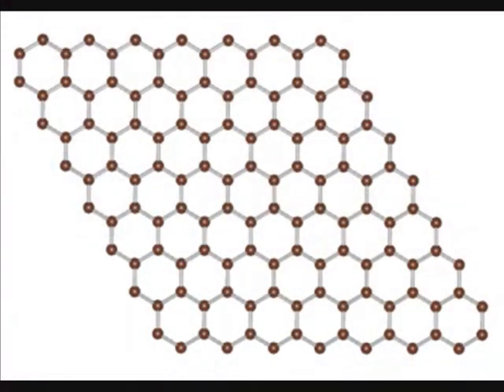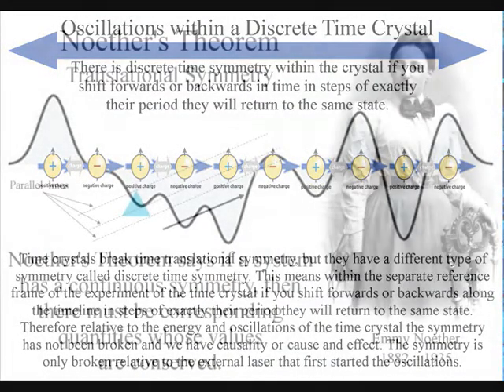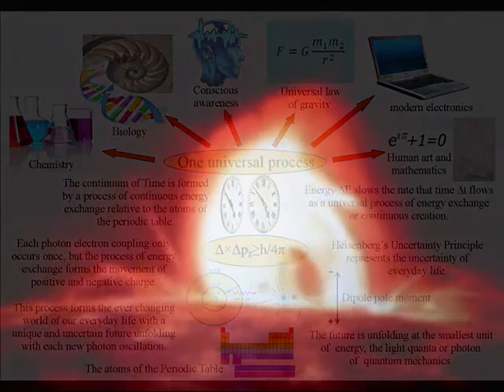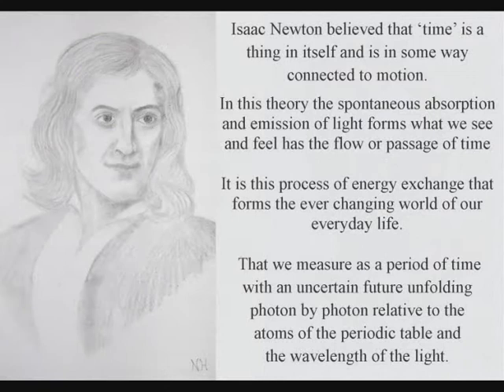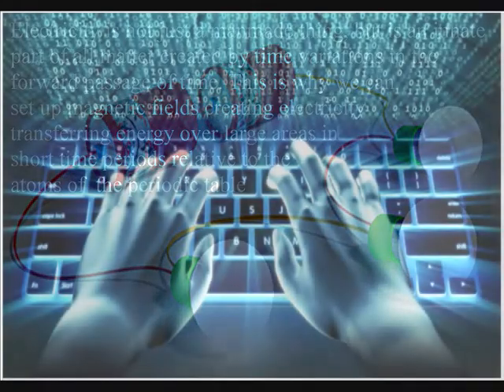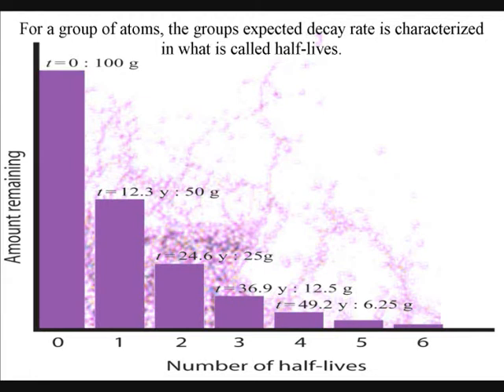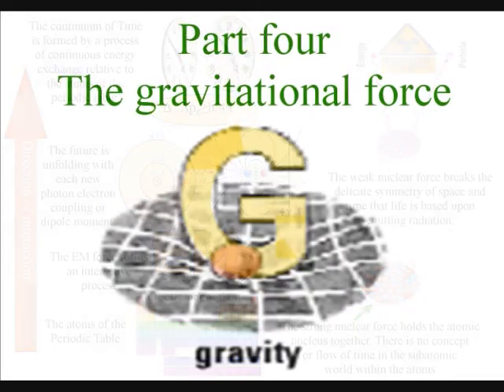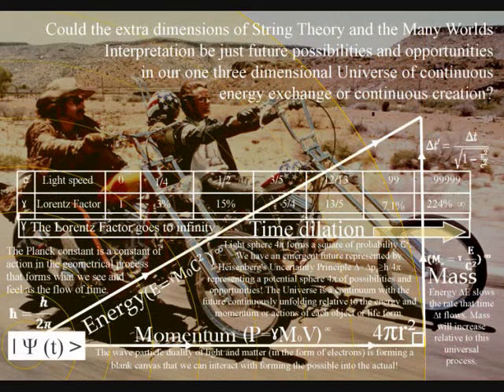Discrete Time Crystal an objective understanding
There are many videos on Time Crystals, but this video is different because it explains a reason for the odd characteristics of Time Crystals within a process that we see and feel as the continuum of time. Discrete time crystals form their own spacetime geometry forming their own future relative to their structure and the photon energy that was fed into the system. At the smallest scale of this process the kinetic energy of the random fluctuation are represented by Heisenberg’s Uncertainty Principle ∆×∆pᵪ≥h/4π with the future unfolding photon by photon with the movement of positive and negative charge. We have a universal process with the future coming into existence with each new photon electron coupling or dipole moment. The future is an emergent property unfolding relative to the energy and momentum of each object or individual. Discrete Time crystals are just a distorted form of this process forming sub-harmonic oscillations relative to their structure and the energy and momentum of the original laser.
This video uses the University of Maryland's Time crystals experiment that was created by taking a conga line of 10 Ytterbium ions, all with entangled electron spins.